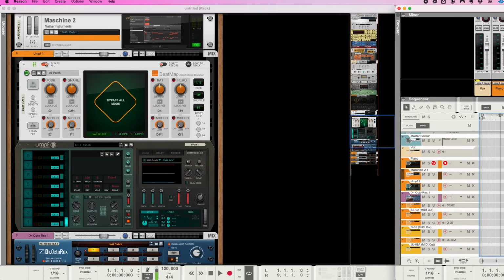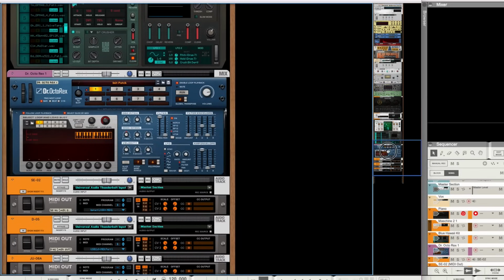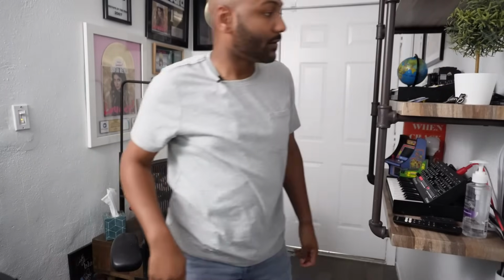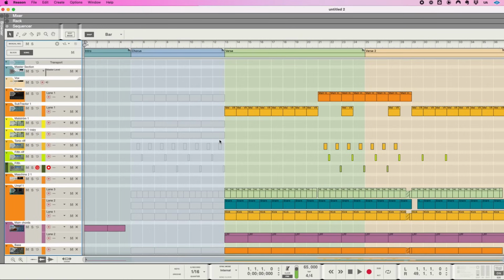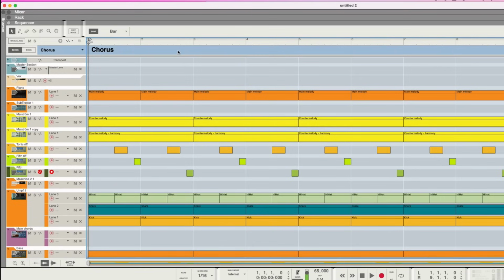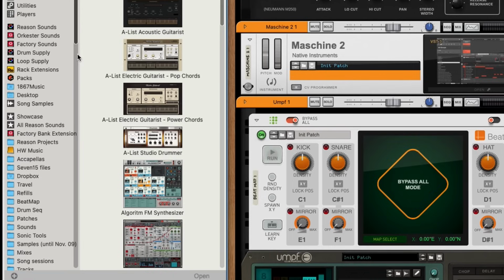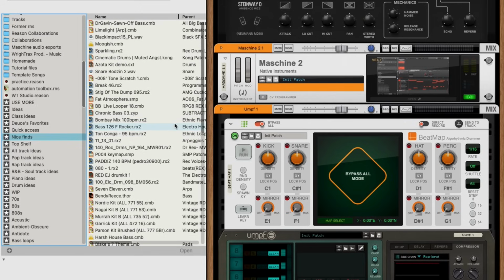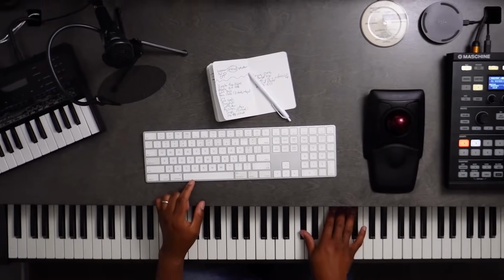How to develop your signature workflow in Reason | Tips & Tricks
Renowned music producer Hilton Wright II, credited for his work with artists such as Mike Posner, Big Sean, Sofia Reyes, and contributions to the TV show "black-ish," guides you through his signature workflow in this exclusive tutorial. Hilton unveils the secrets behind his personalized production process in Reason, illustrating how to streamline your workflow for maximum efficiency and creativity.

Discover the importance of crafting a default template that serves as the foundation for your entire project. Learn how to seamlessly integrate MIDI OUT to hardware synths and players, adding an extra layer of depth to your sound. Hilton also shares insights into the art of arrangement with his specially designed templates, providing a great kickstart for any session.

Moreover, Hilton underscores the significance of organization through Favorites lists, showcasing how curating the perfect collection can enhance your creativity and efficiency. Bid farewell to the overwhelming array of instruments and sounds, as Hilton guides you in handpicking the essentials for your unique sound. Get ready for some serious music making!

00:00 - Intro
00:43 - Hilton's default template
06:03 - MIDI OUT to hardware synths + Players
09:42 - Arrangement template
12:58 - Kong + Main Mixer template
14:49 - Favorites list, favorites list, favorites list!
18:35 - Hilton's Studio class